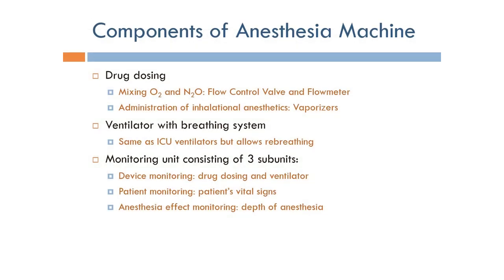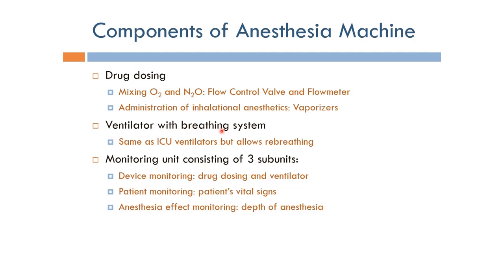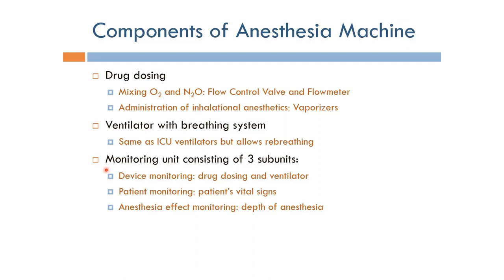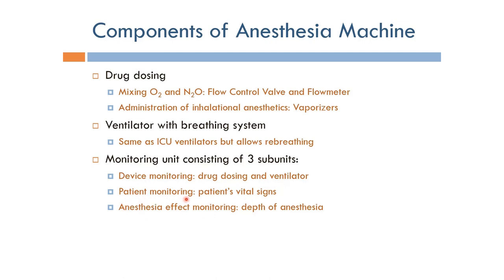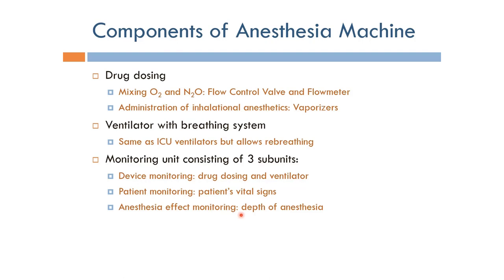Anesthesia: Components of Anesthesia Machine (English Narration)